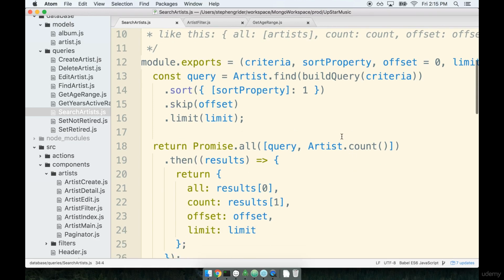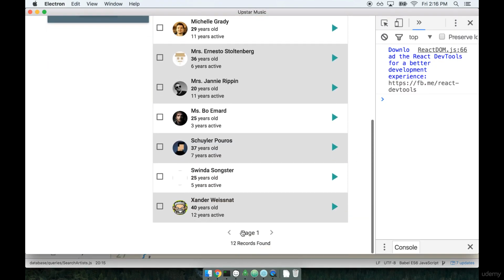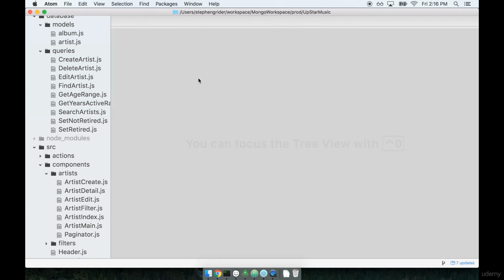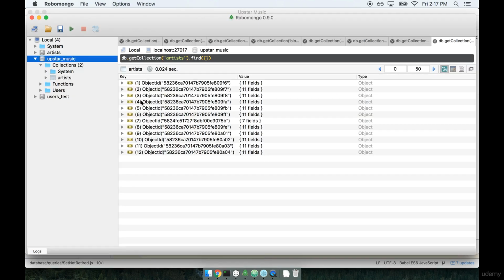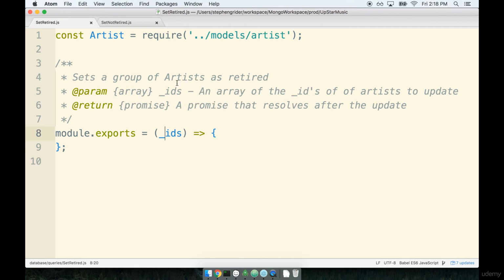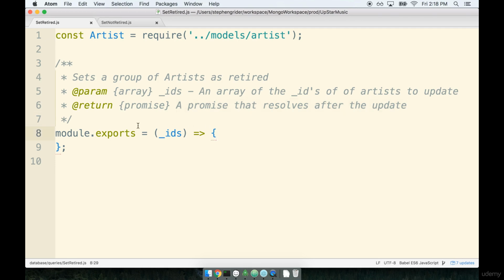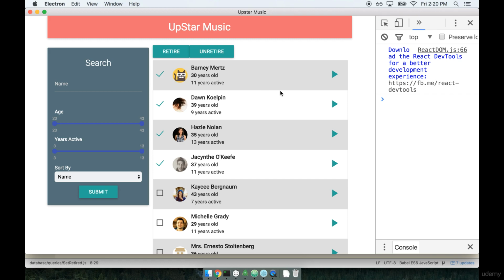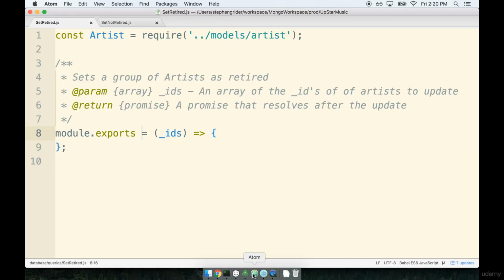092 Batch Updates